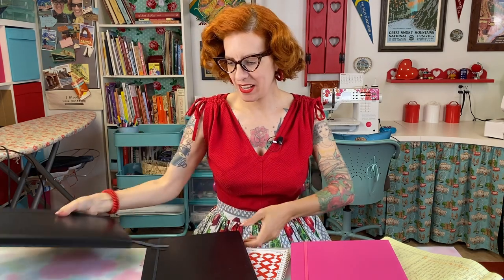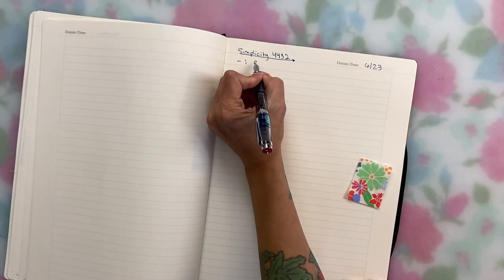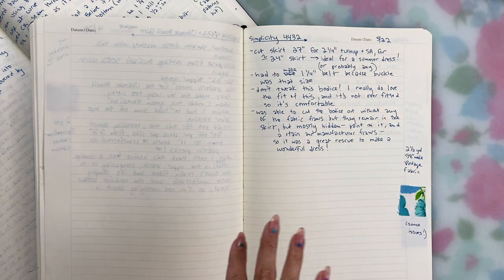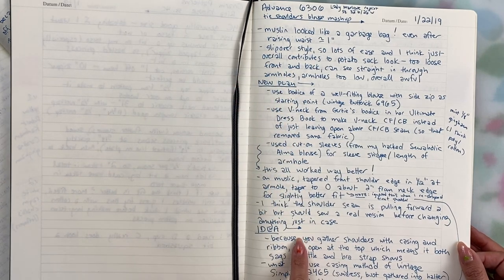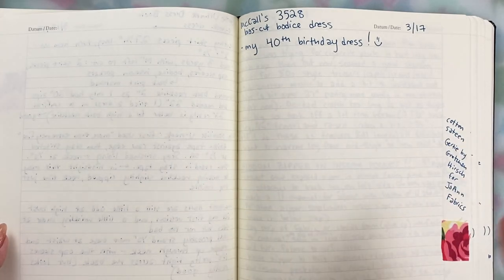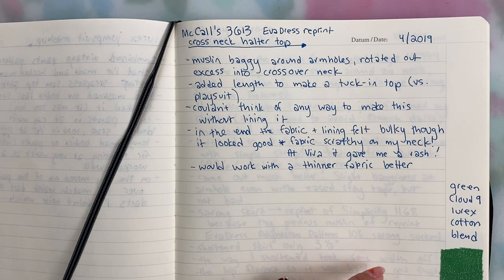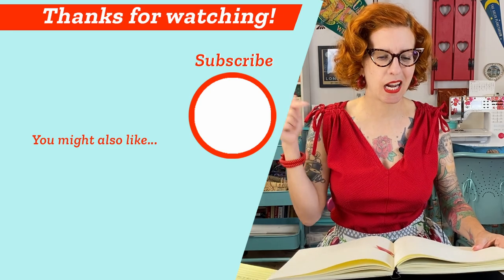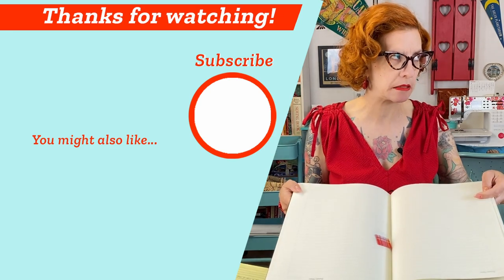Organizing my sewing life: why I love (and NEED) my sewing journal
Discover the benefits of a sewing journal! Learn why I can’t live without mine, and how it's become an important part of my creative sewing process, organization, and growth over time. This simple tool can be a game-changer for your focus and motivation. Peek inside mine and get inspired to start your own sewing journal!  📖

📕 SUPPLIES SHOWN: 👇🏼

(The larger notebook size I love is harder to find than it used to be. 🫤)

📖 My favorite sewing journal (the thick one)

📖 My second favorite (the thinner one)

TIMESTAMPS

00:00 Intro
00:20 Benefits of a sewing journal
01:26 Showing off my sewing notebook
02:25 Look inside my sewing journal
07:41 How I document extensive projects
09:03 Why a sewing journal can help you